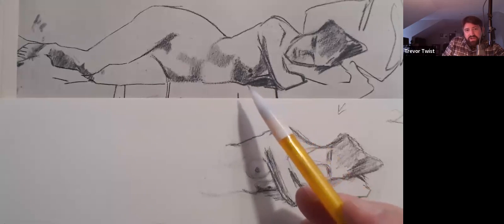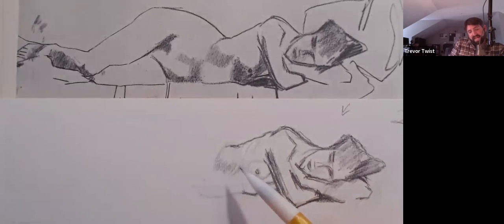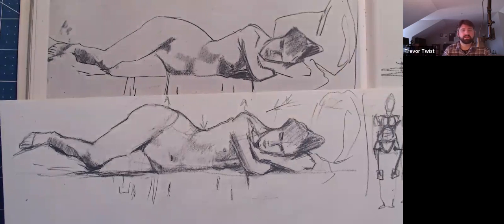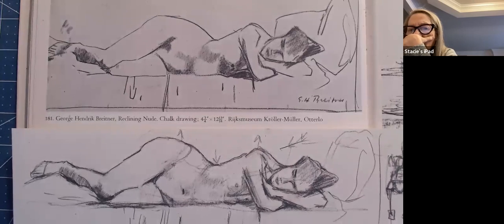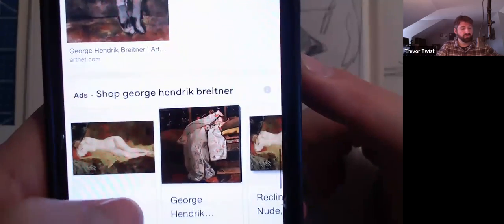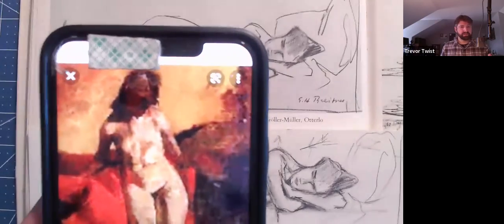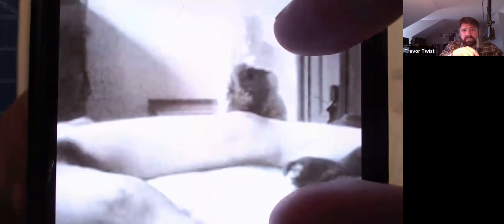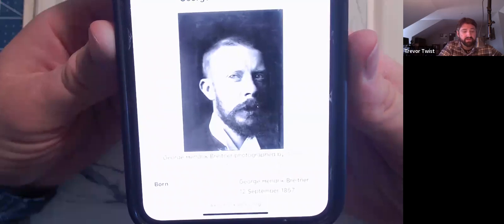MSFA: Resting Female - adult 02/10/2022